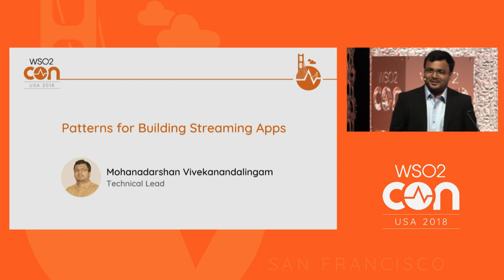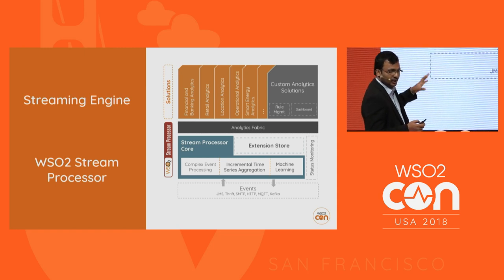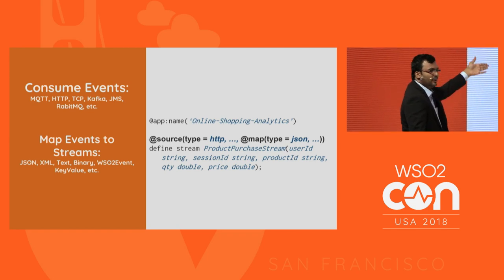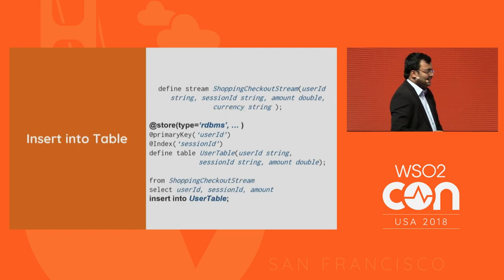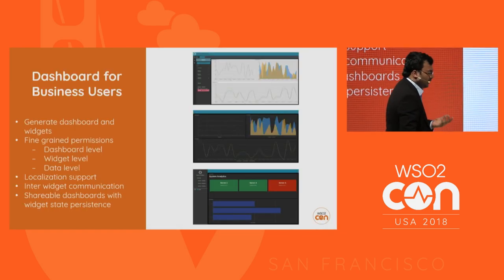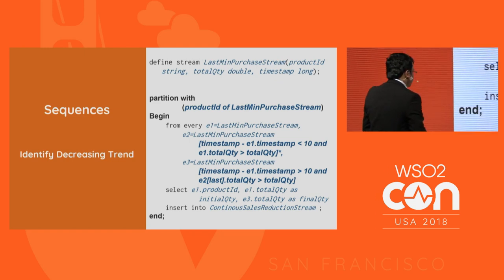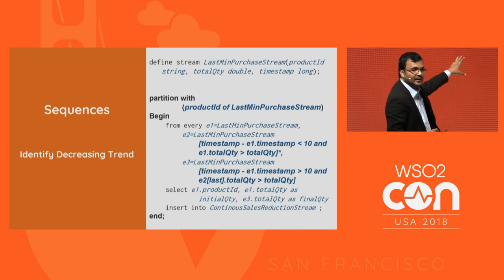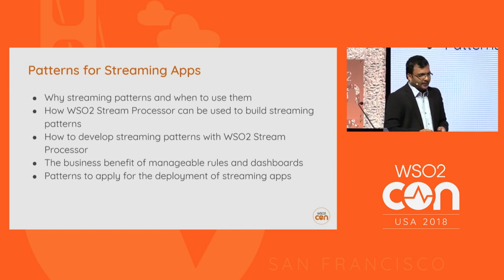Patterns for Building Streaming Apps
Vivekanandalingam Mohanadarshan, Technical Lead at WSO2 explains how to enable digital transformation through streaming analytics and how easily streaming applications can be implemented.